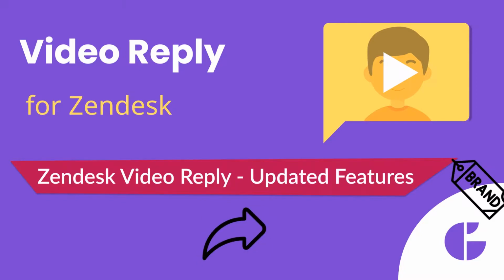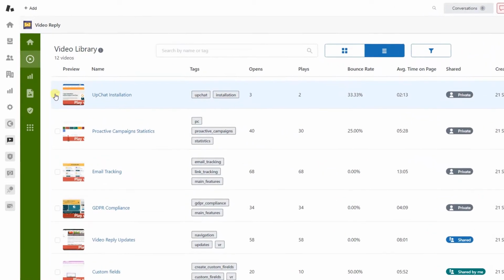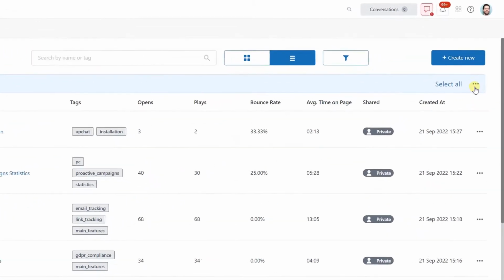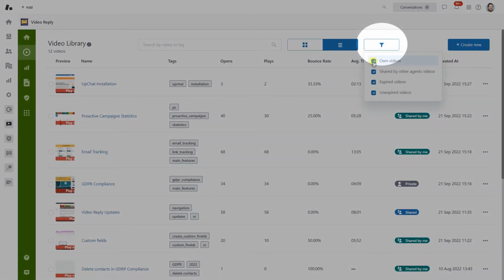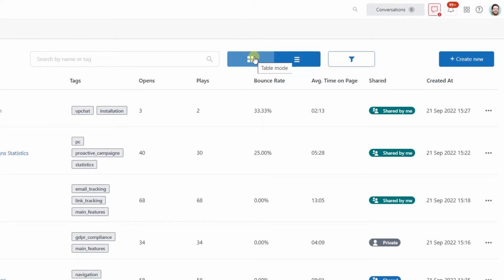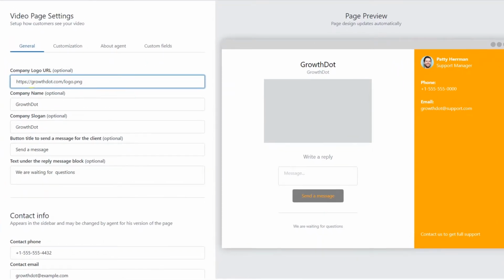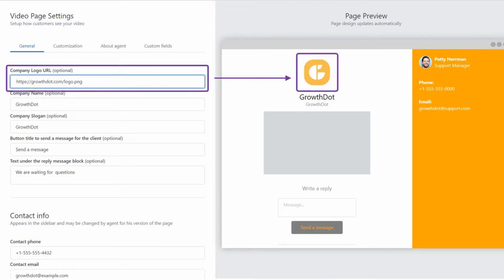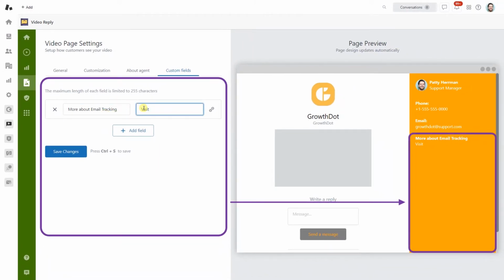Zendesk Video Reply - Updated Features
Watch the latest feature updates in Video Reply. This time we added the bulk share option and improved the branding customization elements on the Video Page Settings.

Time Codes:
«0:00 - Intro»
«0:10 - Share videos in Zendesk»
«0:30 - Change the view mode»
«0:42 - The Video Page Settings»